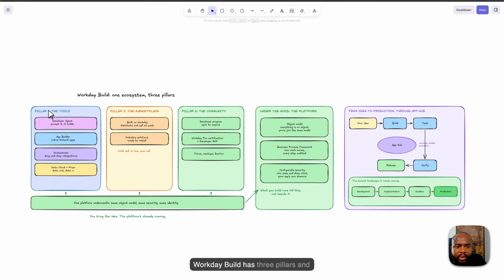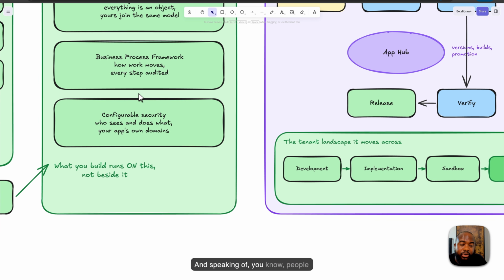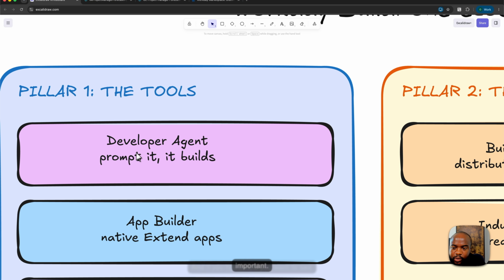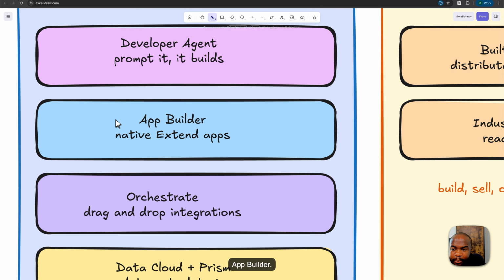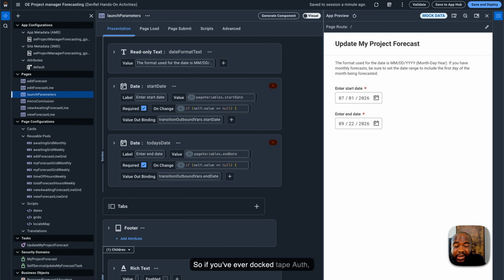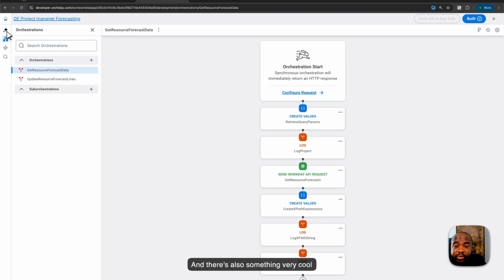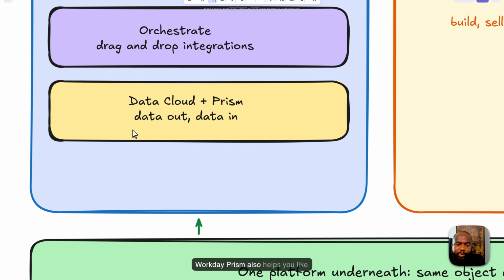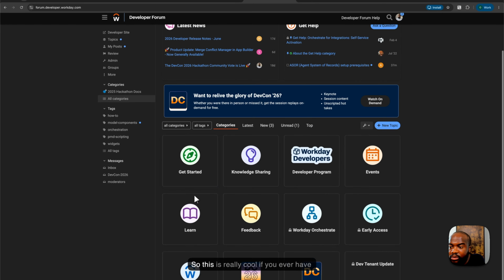What is Workday Build? The developer platform explained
You know Workday. But did you know you could use Workday as a platform, to build your own apps, agents, and integrations?

In this video I take you round Workday Build, our developer platform. Not a new SKU, THE toolset. We cover the three pillars, the tools, the marketplace, and the community, pop the bonnet on the platform underneath, and get properly technical on Developer Agent, App Builder, Workday Orchestrate, and Data Cloud.

00:00 The three pillars
01:38 Under the hood: the platform
04:25 A quick look inside an Extend app
05:56 Build agents with Developer Agent
10:02 Build apps with App Builder
15:21 Workday Orchestrate
19:20 Data Cloud, WQL and Prism
21:20 How it all works together
22:28 The Marketplace
23:46 The community
25:26 Recap and get started